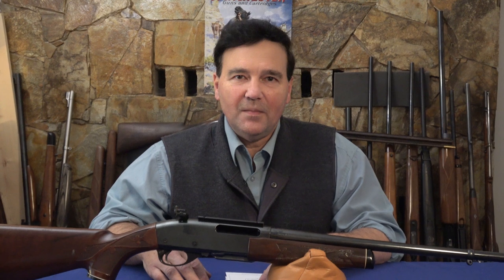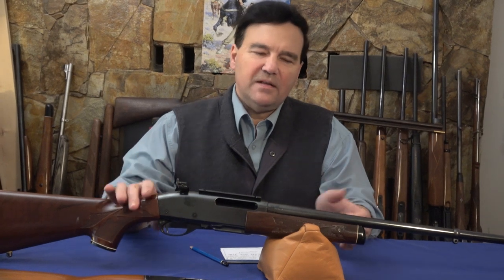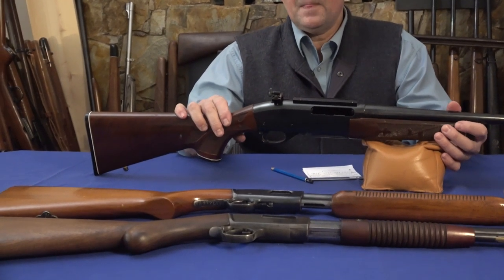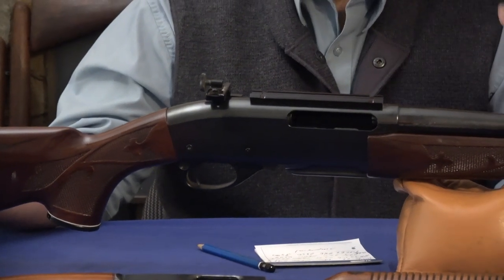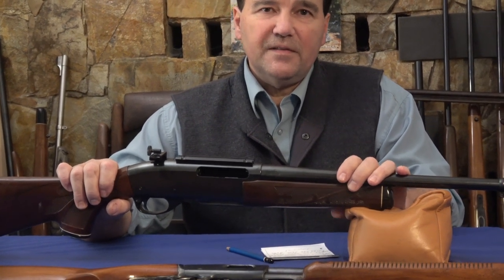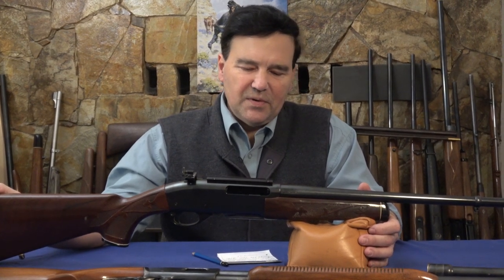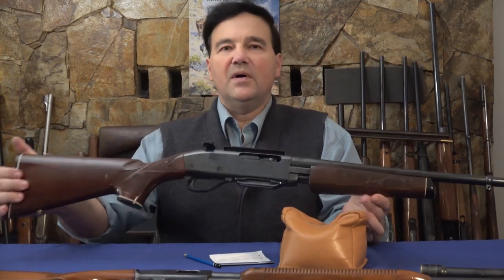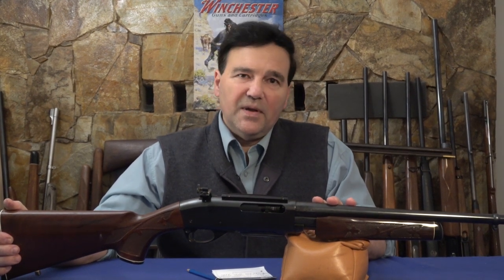Remington 7600 Pump Action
I have been receiving requests on pump action rifles so I hope you like this one in the form of the Remington 7600 in .35 Whelan.. This rifle in this caliber is a titan; a sleeping giant.  I also include some information on ballistics and this pump action measures up quite well. It is also a pleasure to operate if you ever have a chance to handle one or even better, own one - would be great.